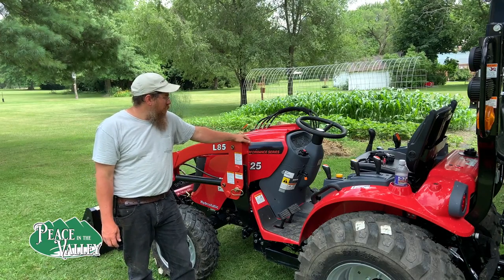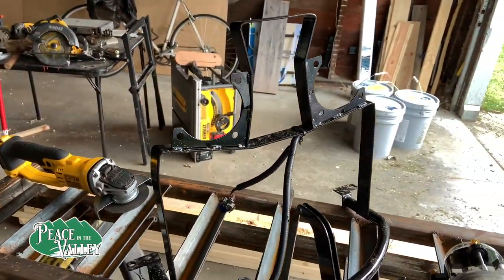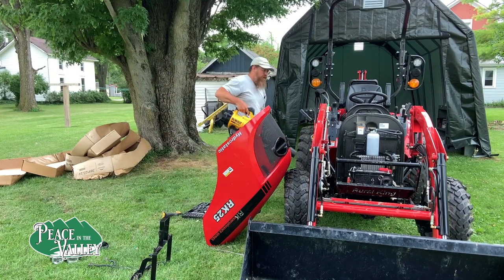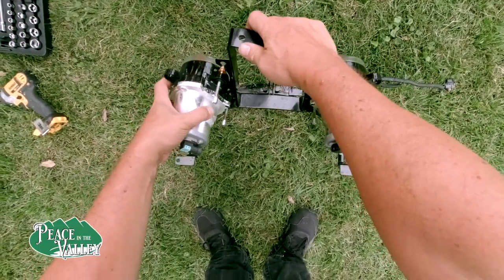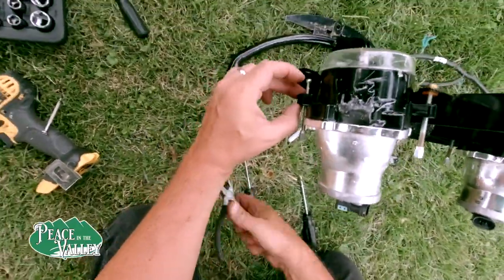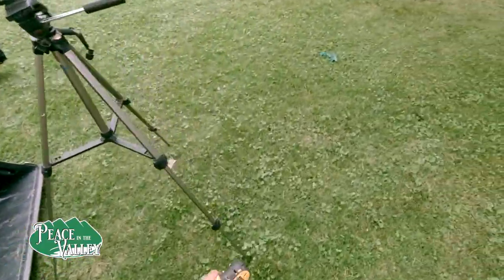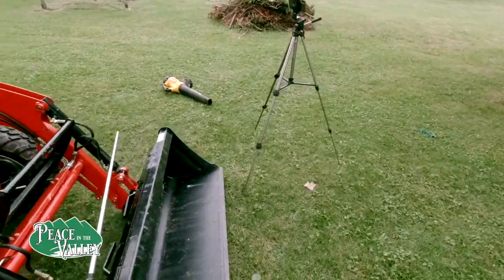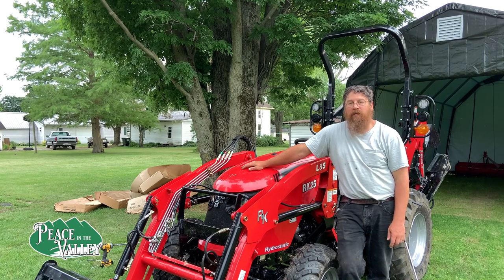EPISODE 17: Repairing the RK25 Tractor Hood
After the rock fell on the tractor, causing damage under the hood, we had to repair it. Bryce shows how to easily and quickly remove the hood without removing any of the bolts. Yes, it’s possible. There is only two pins to remove.
We go ahead and try to straighten the metal frame under the plastic hood, and repair the lights to make them where they should be once again.
Removing the hood of a tractor is essential in more ways than just reparing the lights or the frame. Sometimes it’s just easier to access and make repairs or basic maintenance to your equipment!

If you have questions or comments please leave them below.